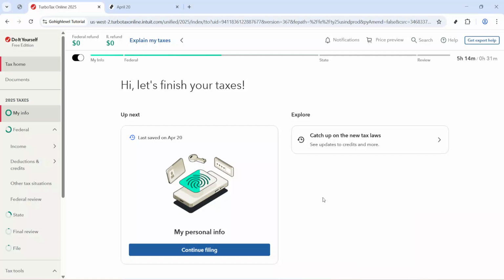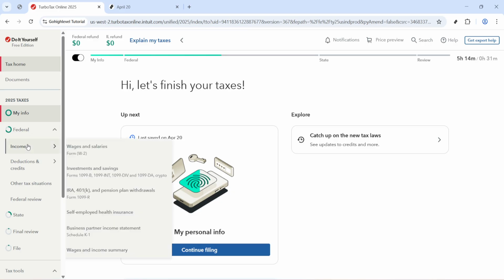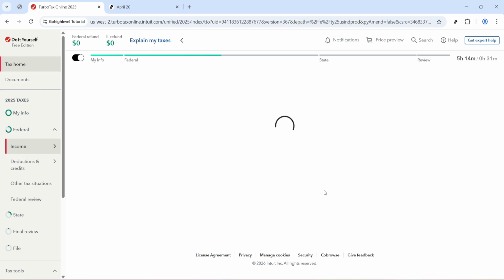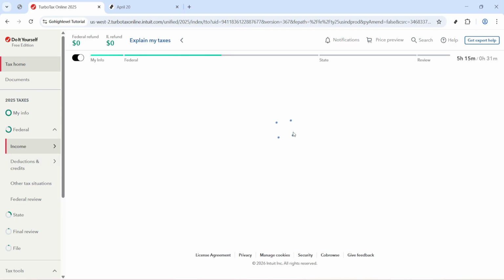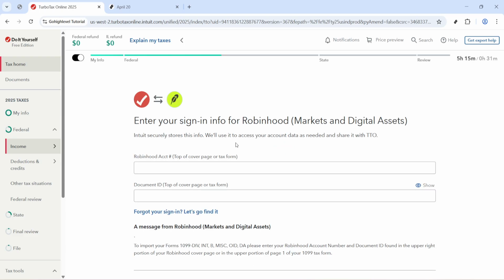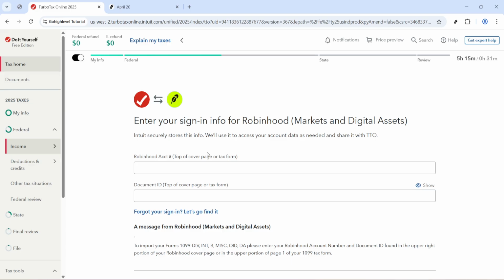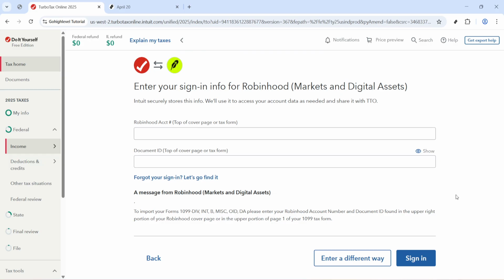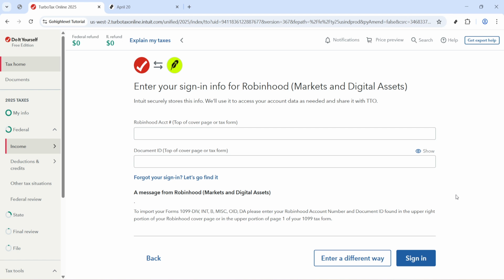How to import Robinhood into Turbotax (Step By Step 2026)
How to import Robinhood into Turbotax